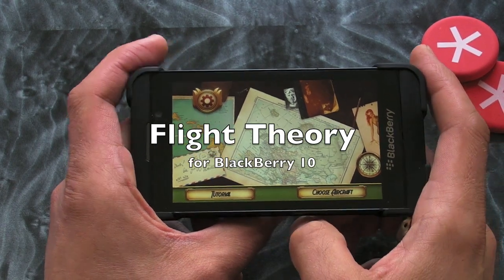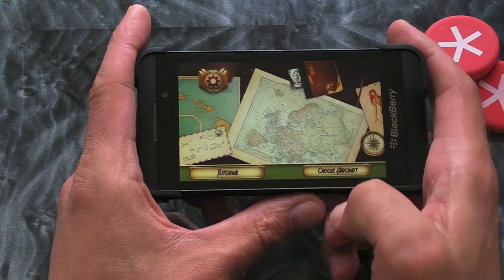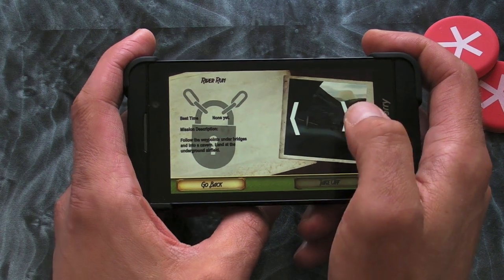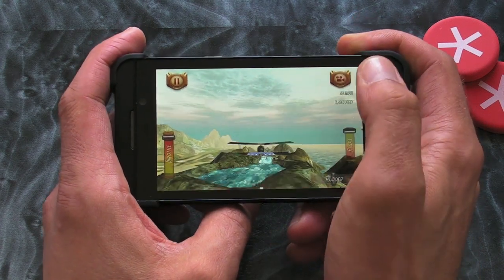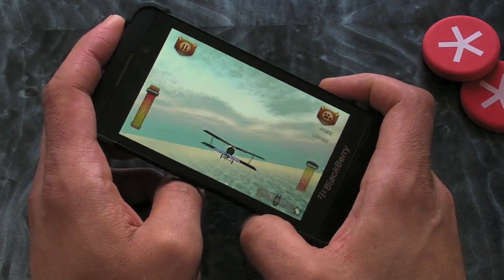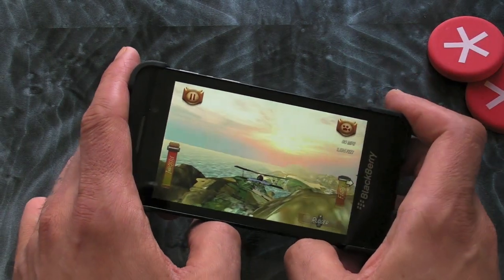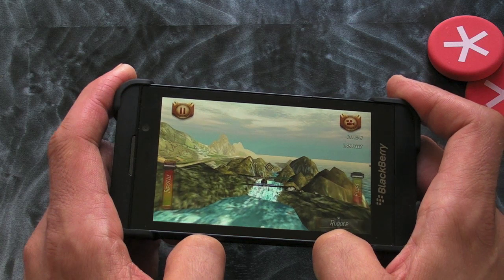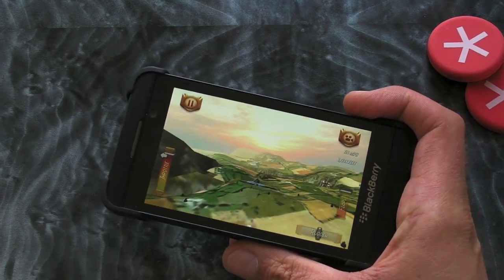Flight Theory for BlackBerry 10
If you are looking for a flight simulator style game for your BlackBerry 10 smartphone you've come to the right place. Flight Theory is available for all BlackBerry 10 devices and brings with it beautiful, stunning graphics and a whole bunch of challenges